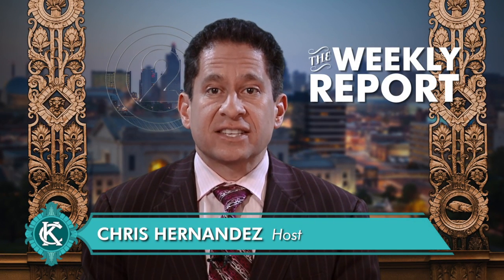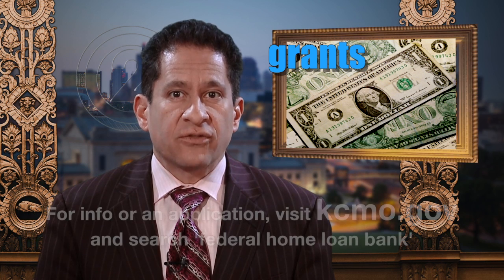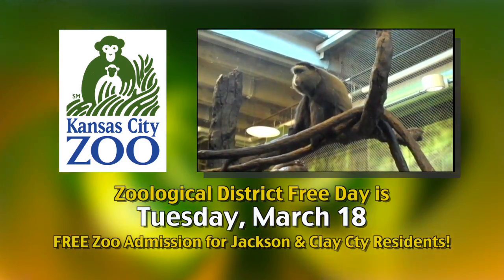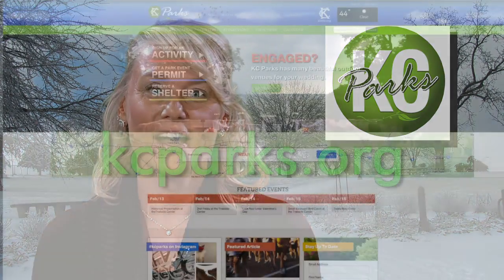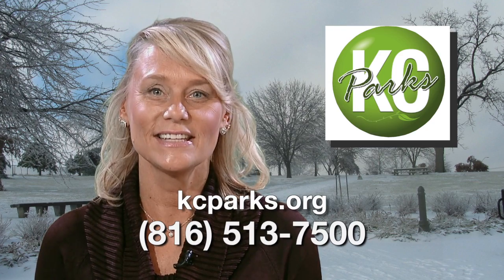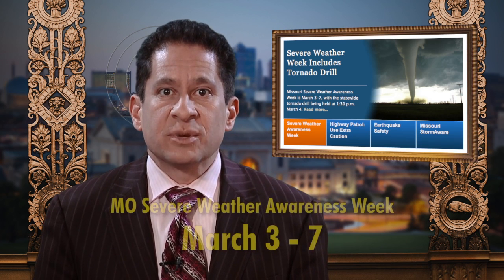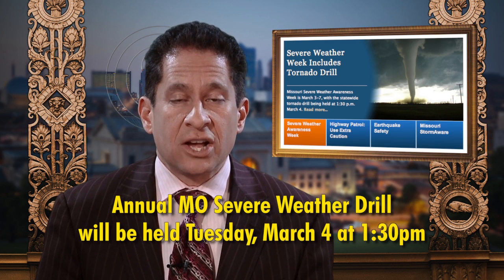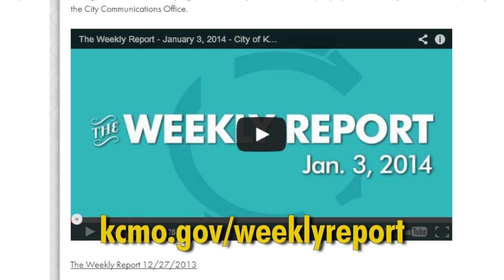The Weekly Report - February 28, 2014 - City of Kansas City, Mo.